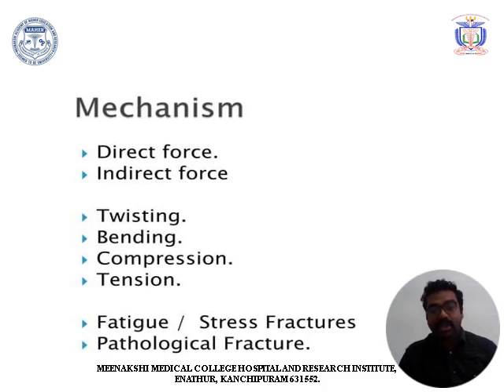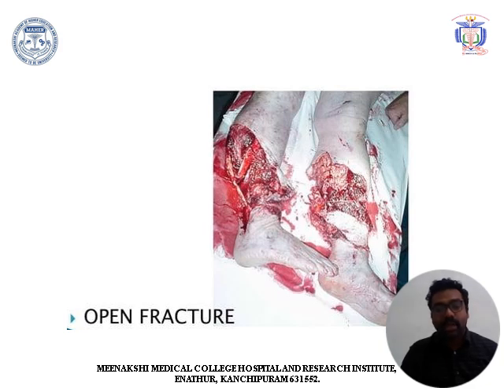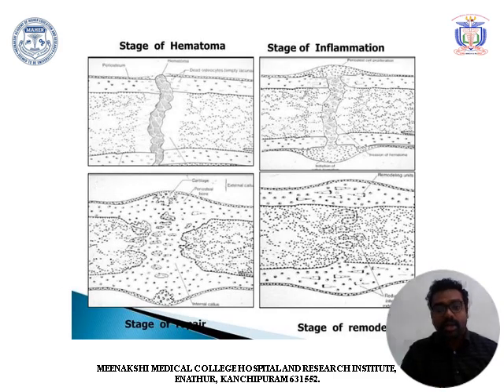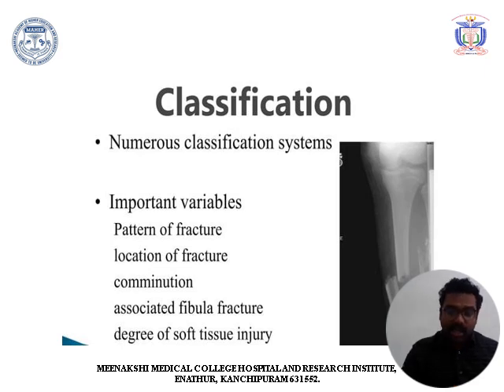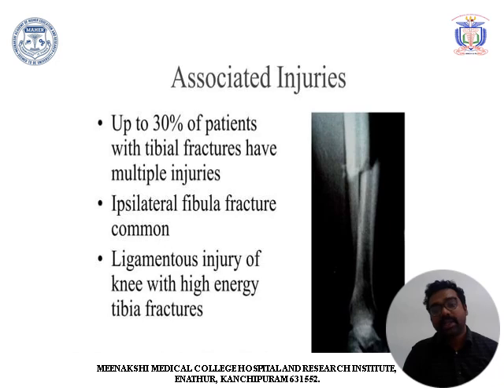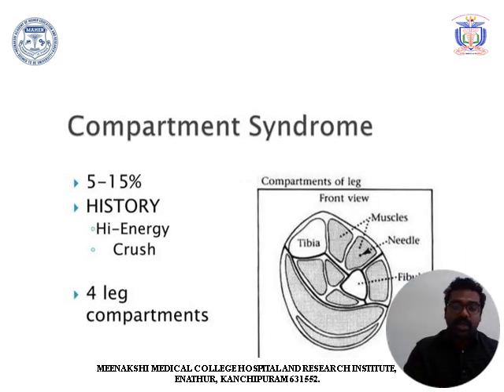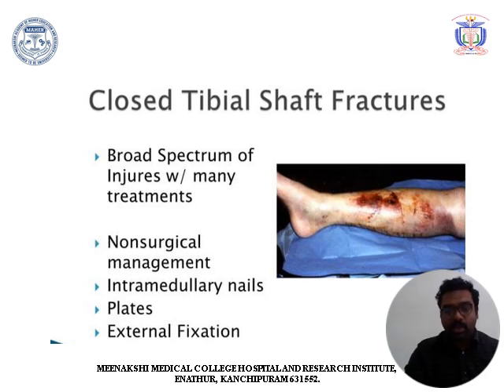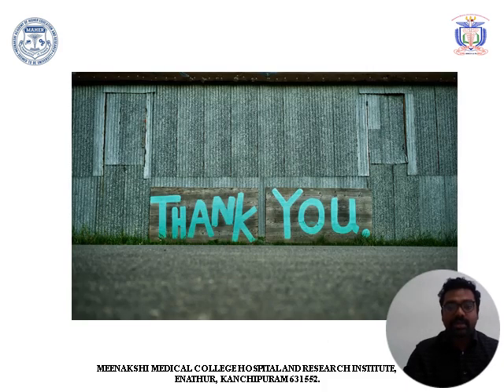Fractures of Both Bone Leg